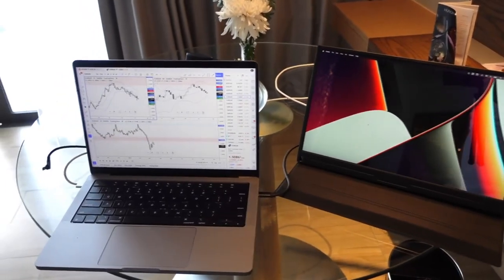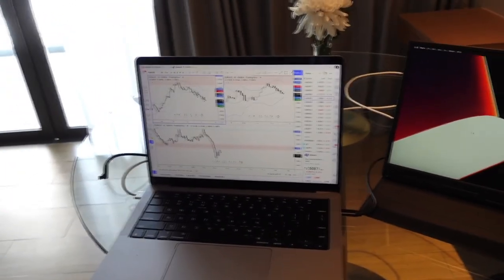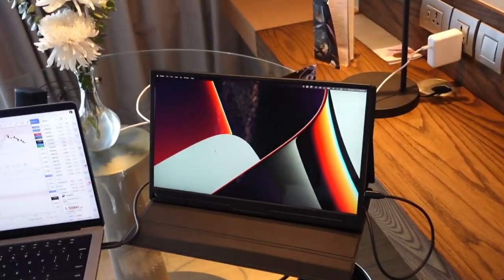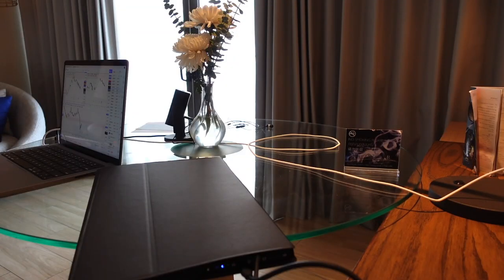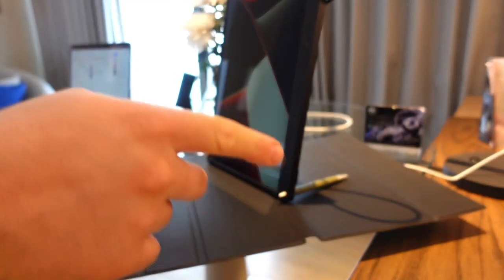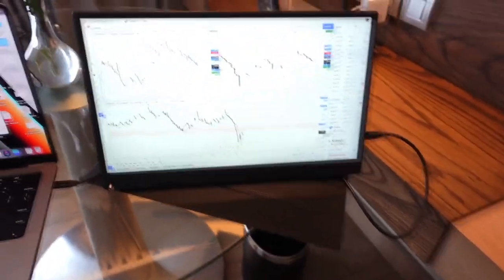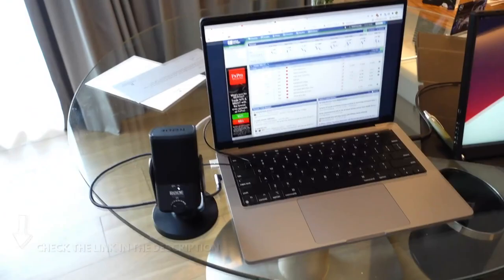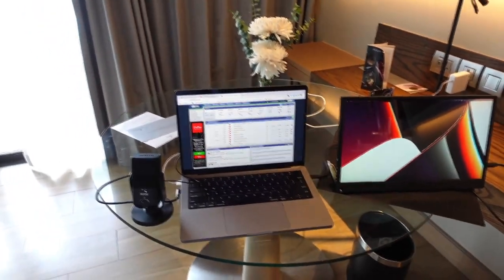Traveling Trader Setup (Macbook M1 Pro & Multi-Monitor)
In this Forex trading vlog, I share my traveling trader setup ft. the Macbook M1 Pro. You'll see the multi-monitor trading setup I use when I'm on the road. Vlog 633

Chapters:
0:00 Start of the video
0:05 Why I changed my trading setup
0:37 My traveling day & swing trader setup
0:54 Macbook M1 Pro 14 in
1:26 Portable monitor & benefits (4k 15.6 in)
3:57 Microphone for trading journal & videos
4:51 Video trading journals

List of products I use:
Macbook M1 Pro 14 in (2021)
UPERFECT Portable Monitor (15.4 in, 4k)
Rode NT-USB Mini